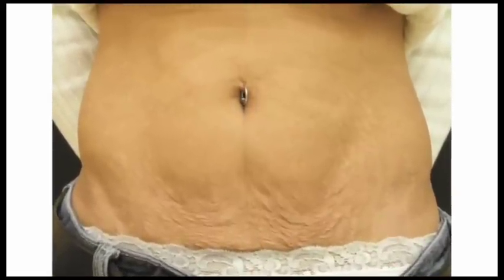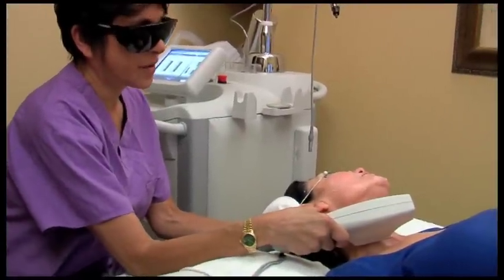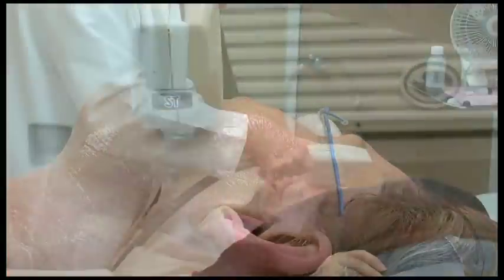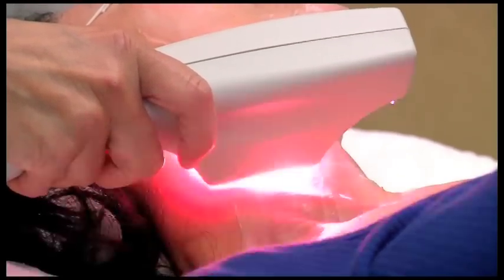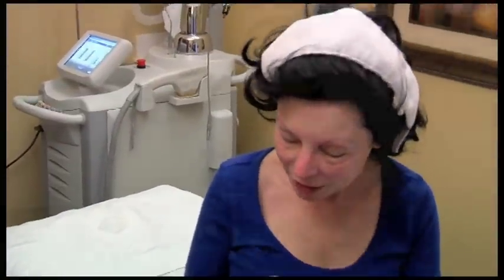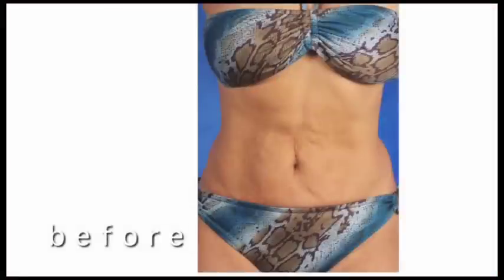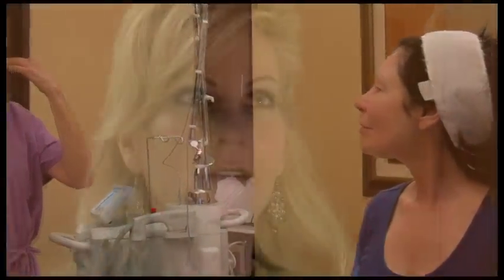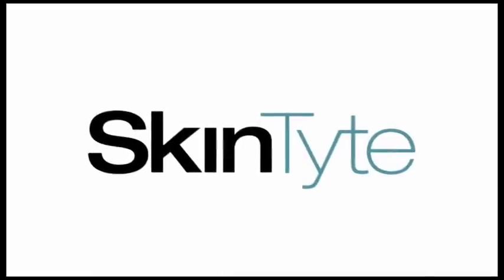Sciton SkinTyte.VOB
This video discusses the benefits and demonstrates the use of the Sciton SkinTyte(TM) process.   SkinTyte(TM) is the finest noninvasive skin tightening treatment available and can be used for tightening the skin not only on the face but also the body.  Many patients discuss their experiences, which involves no down time, and share their remarkable results.